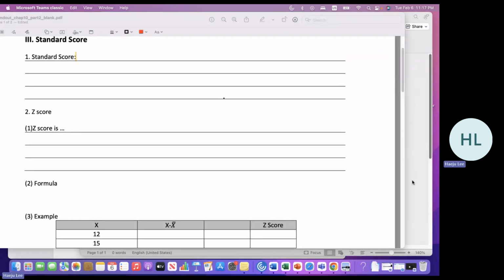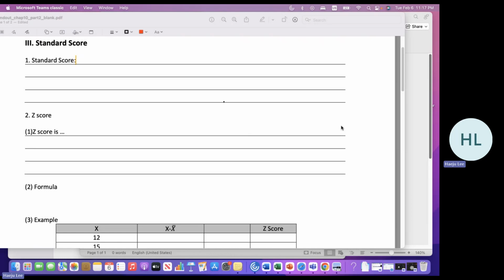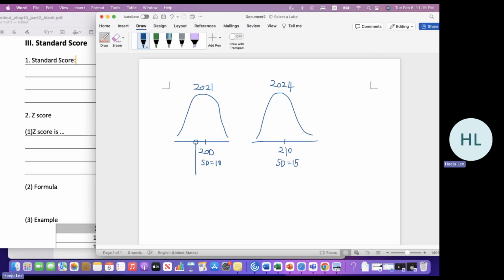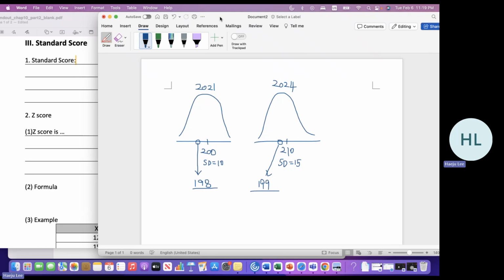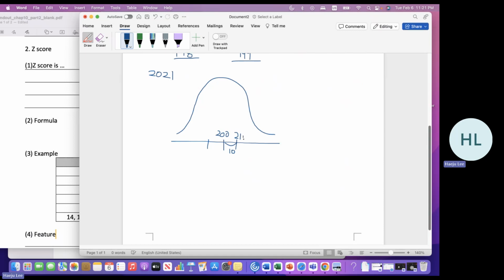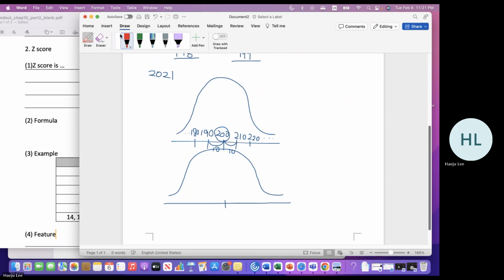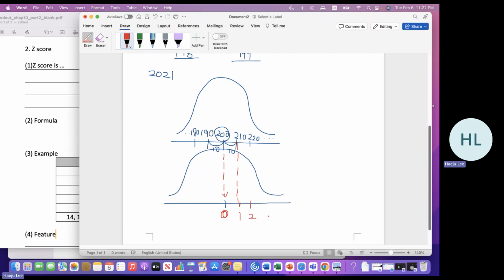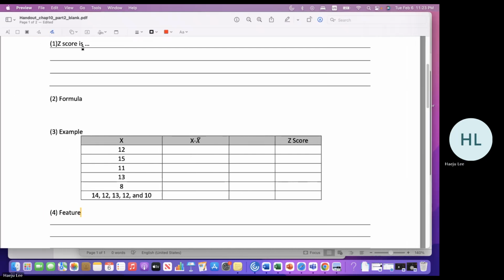Normal Curve: Part2 1